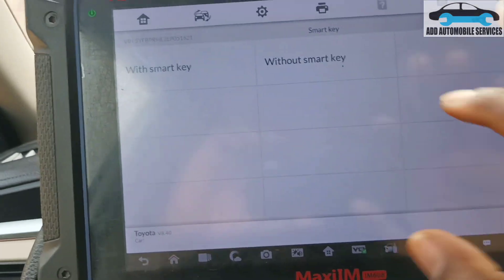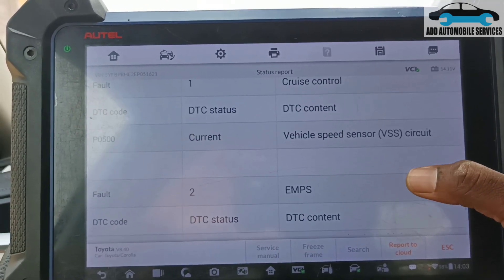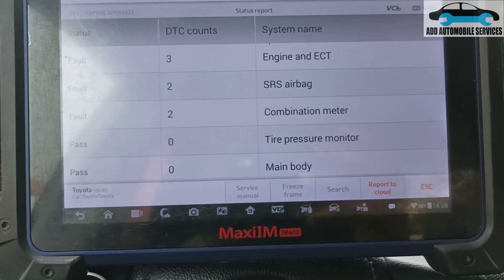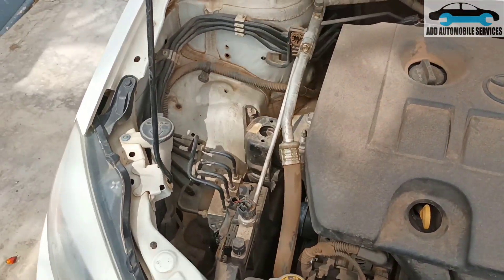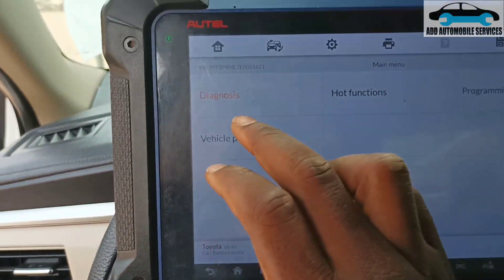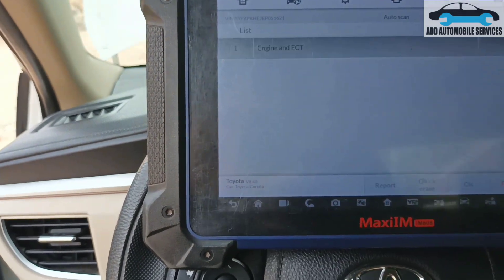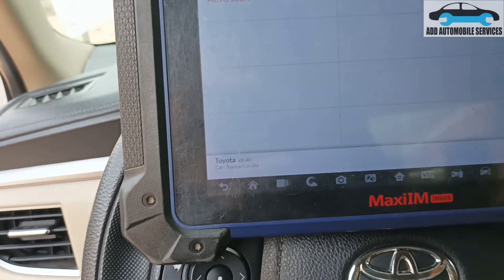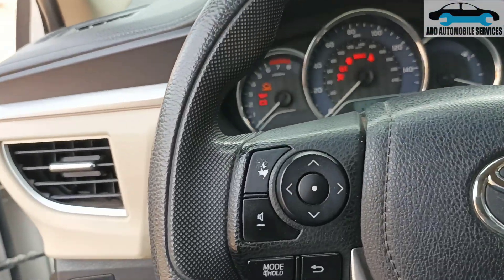2015 Corolla : No communication with the ABS MODULE